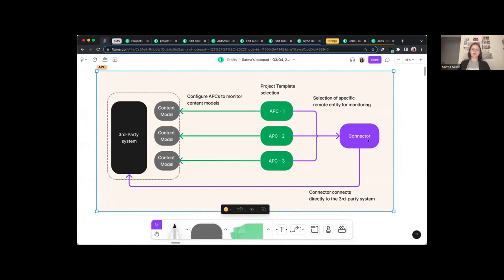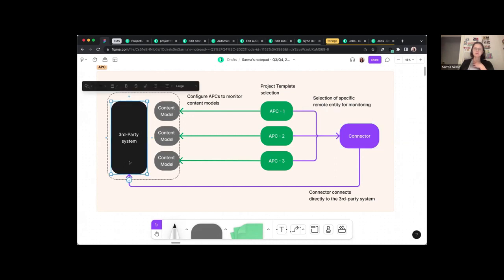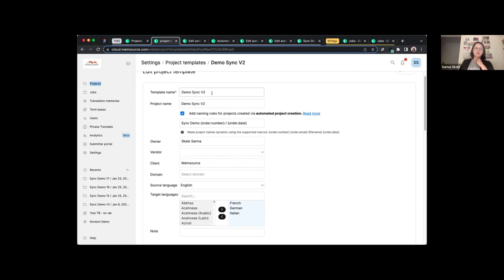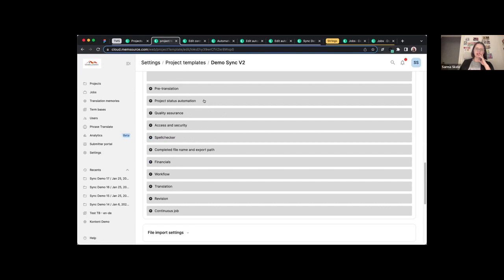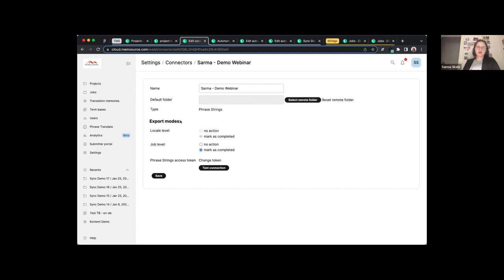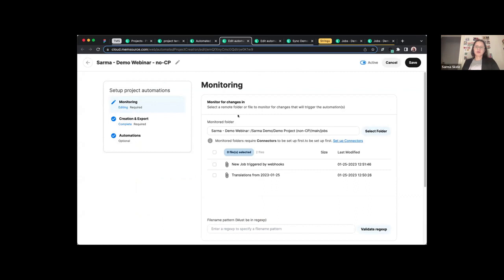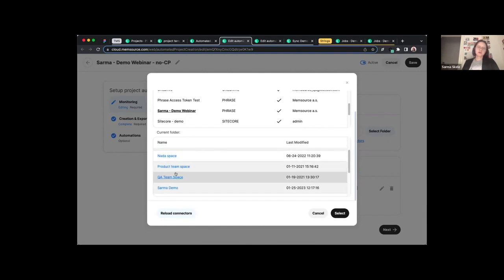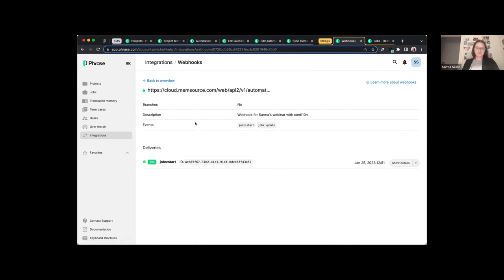Tutorials: Phrase TMS | Automated Project Creation (APC)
Automated Project Creation in Phrase TMS is one of the most powerful features for scaling continuous localization workflows, and this tutorial breaks down how to configure it from scratch. Whether you are new to Phrase TMS or looking to refine your integration setup, this step-by-step walkthrough covers the core components that make APC work reliably across real-world localization projects.

In this tutorial, you will see how Phrase TMS connects to a third-party system using a connector build, with Phrase Strings used as the test environment. The session covers two distinct APC configurations: a non-continuous project scenario where each new job on Strings triggers a brand new project in the TMS, and a container project scenario where multiple jobs are grouped together. Understanding the difference between these two approaches is essential for choosing the right automation strategy for your team.

Project templates are where you define your source and target languages, configure machine translation engines, set pre-translation thresholds, control how segments are confirmed automatically, and manage analysis generation settings. Because project templates can be reused across multiple APC configurations and other localization scenarios, getting them right has a direct impact on translation quality and workflow efficiency.

The connector setup is also covered in detail, including how to configure locale completion rules so that translated locales are automatically marked as complete when all jobs are finished, reducing manual intervention on the Strings side.

This tutorial also introduces webhook-based APC triggering, a newer capability that replaces older polling methods. You will see how to configure webhooks in Phrase Strings to fire on specific events, such as when a job starts or when a job is updated, giving you tighter control over when projects are created in Phrase TMS.

What You'll Learn:
- How to set up a Phrase Strings connector in Phrase TMS and configure monitored folders
- The role of project templates in continuous localization and what settings to configure inside them
- The difference between non-continuous and container project APC scenarios
- How to configure machine translation and pre-translation steps within a project template
- How webhook-based triggers work and how to set them up in Phrase Strings
- How automation rules on the Strings side reduce manual steps after translation is complete

If you are building or optimising a localization automation pipeline using Phrase TMS, drop your questions in the comments below and we will do our best to answer them.